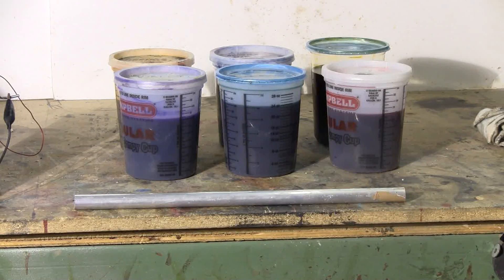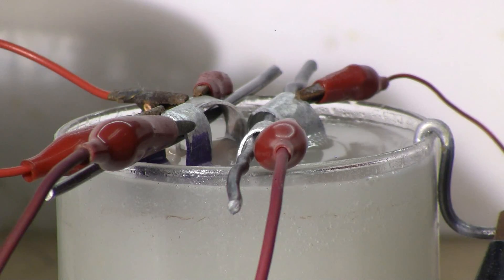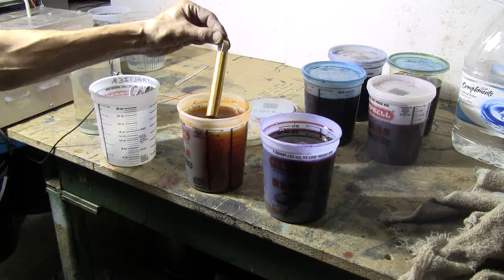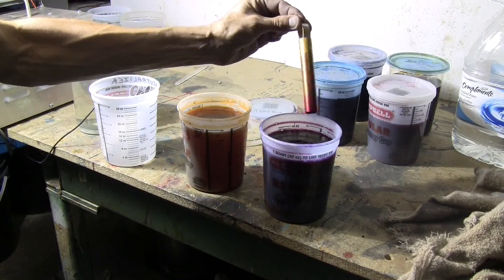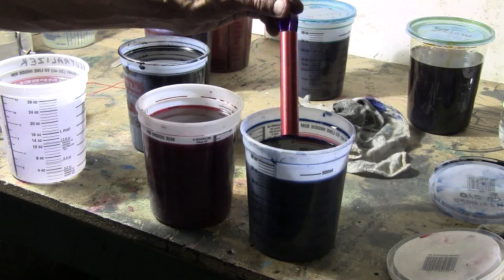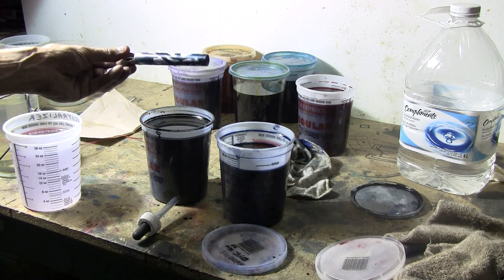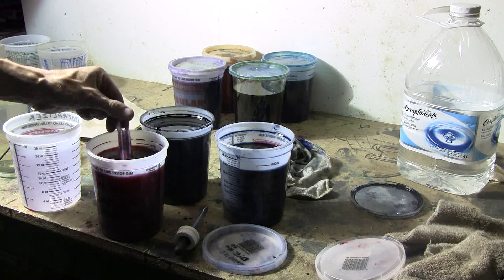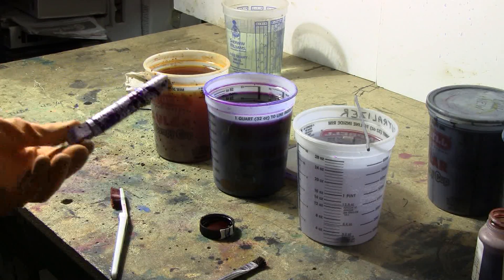How To Anodize Aluminum #4 - Simple Dye Techniques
In this video, I look at a couple of dye effects. The first is the fade, where one color fades into another. Several examples are shown. A marbled piece is done, as well as a splatter piece. On each workpiece, more than one dye color is used. The pieces used in the video are aluminum thin wall tubing. Each piece is 18mm diameter and about 10cm long, like a small battery tube for a laser or flashlight project. These were not brought to a high polish prior to anodizing. They were given a brushed finish on the lathe with an abrasive fine grit pad. They were degreased and given a quick 30 second sodium hydroxide (drain cleaner crystals) etch and then a water wash as prep.